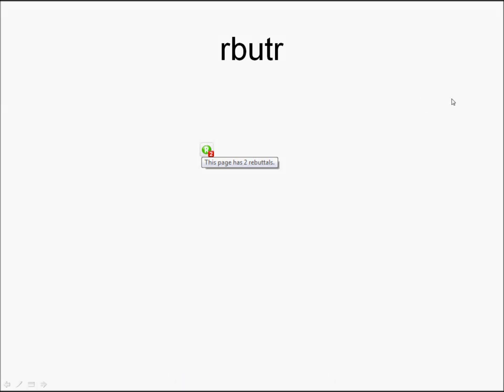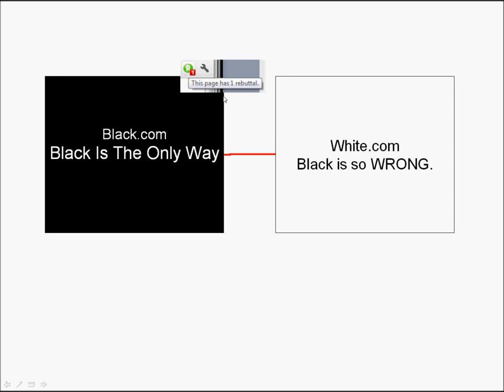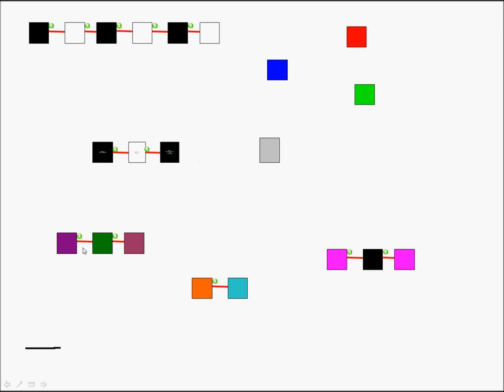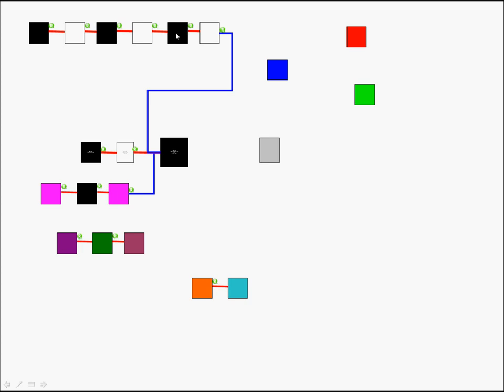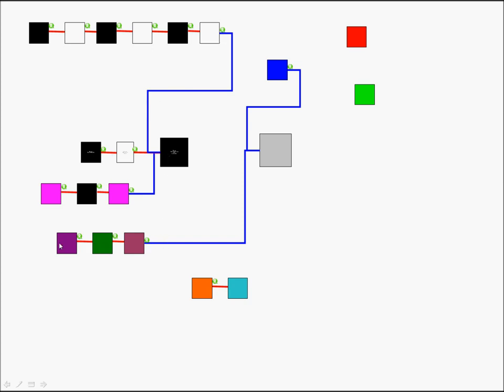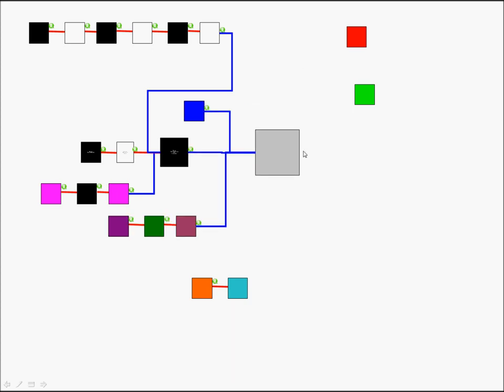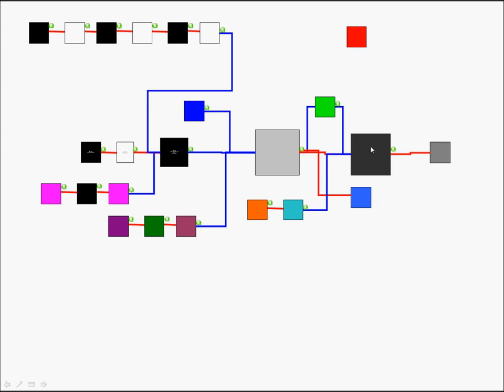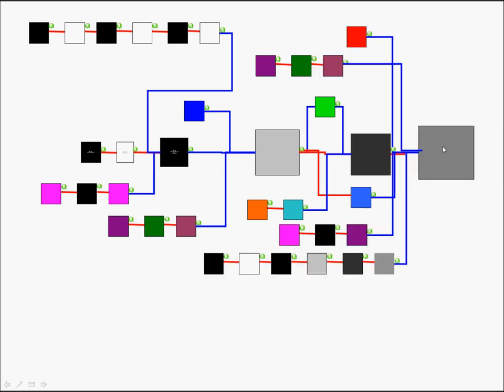Internet Discourse Animation Mockup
What rbutr can achieve.